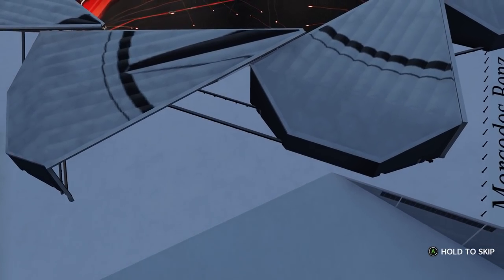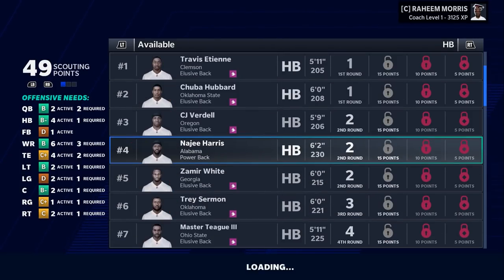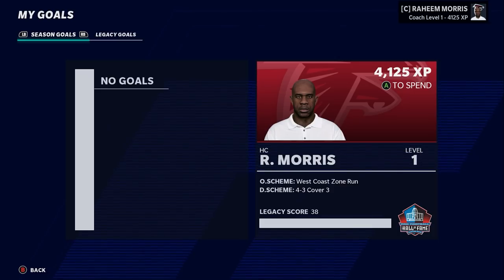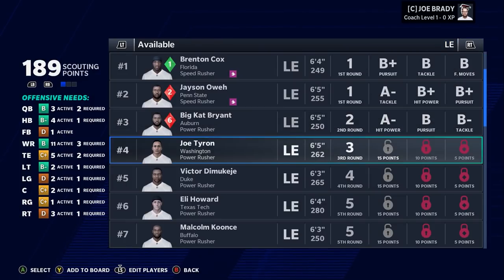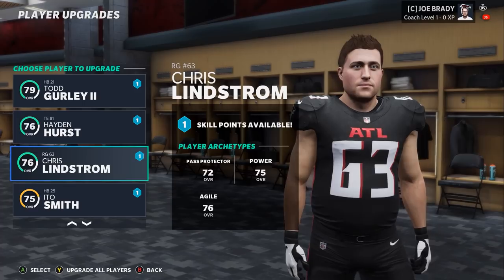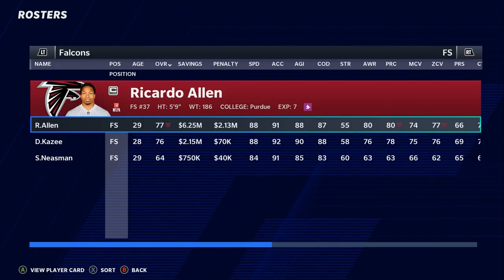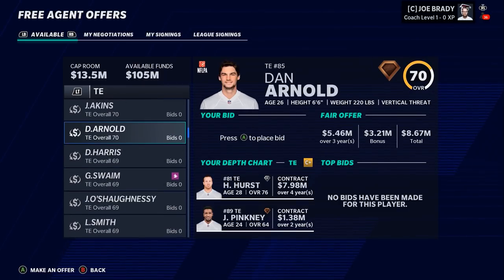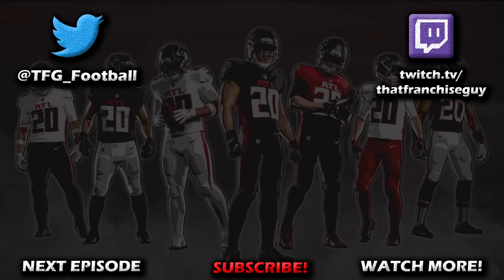A Realistic Rebuild Of The Atlanta Falcons | Episode 1 | RISE UP!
Find my Twitch: ThatFranchiseGuy for live streams.

HUGE Shout out to COMP_KEYZ & Alex Sais for the music!!! Check them out Comp Keyz:

Alex Sais:
For more beats and audio services head to Slais.Beatstars.com. Currently Buy 1 Get one Free on all leases.